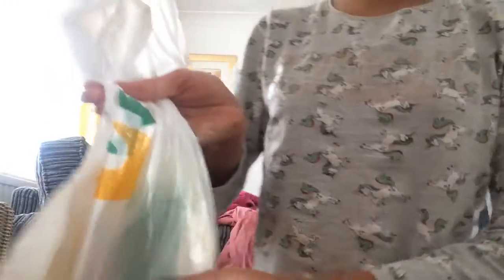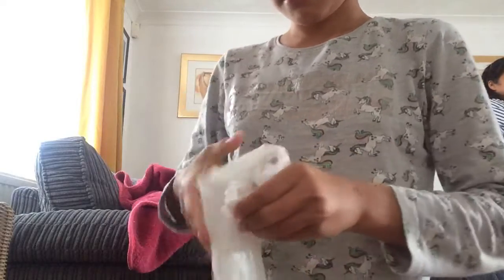Eating subway chicken sandwich ASMR